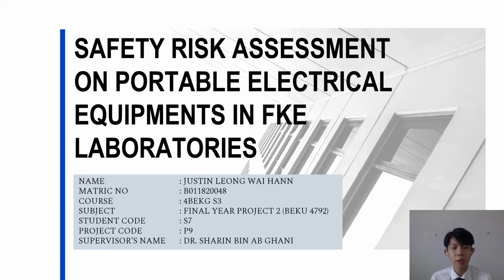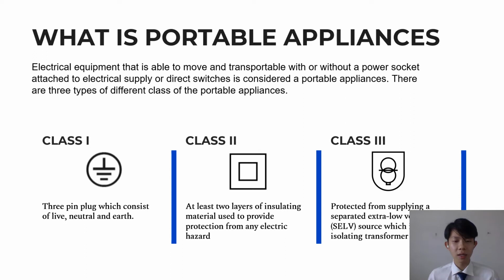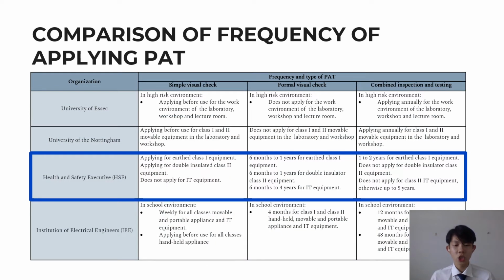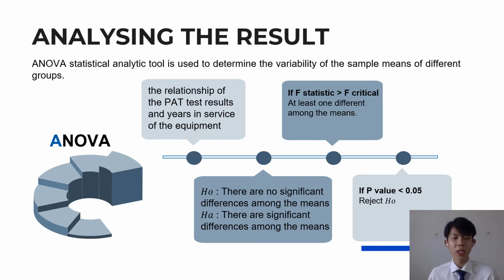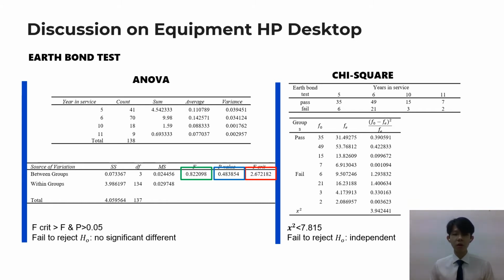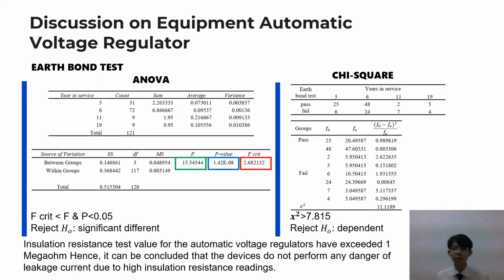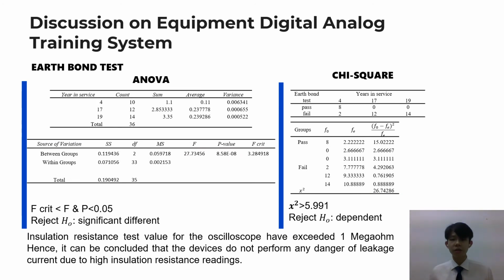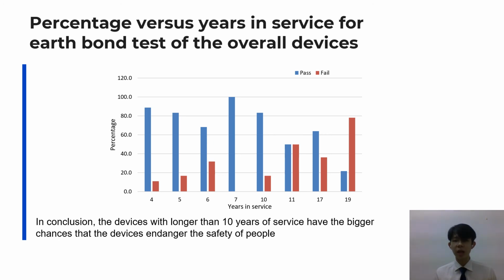FYP2 | SAFETY RISK ASSESSMENT ON PORTABLE ELECTRICAL EQUIPMENTS IN FKE LABORATORIES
Prepared by
Student Name        :  JUSTIN LEONG WAI HANN
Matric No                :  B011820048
Course                     :  4 BEKG S3
Student Code         :   S7
Project Code           :  P9
Project Title            :  SAFETY RISK ASSESSMENT ON PORTABLE ELECTRICAL EQUIPMENTS IN FKE LABORATORIES
Supervisor's Name:  DR. SHARIN BIN AB GHANI

Submitted to
Panel 1                    :  DR. INTAN AZMIRA BINTI WAN ABDUL RAZAK
Panel 2                    :  IR. ALIAS BIN KHAMIS